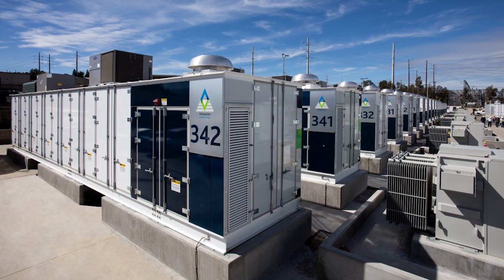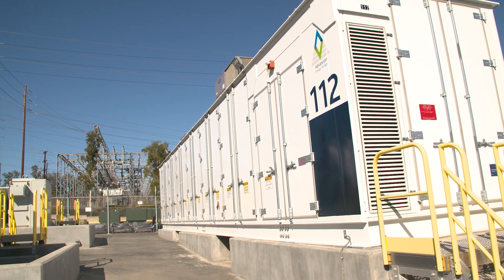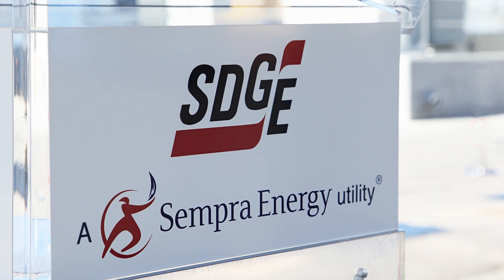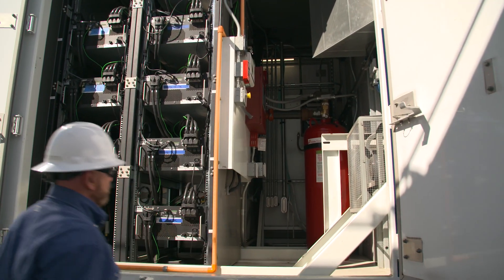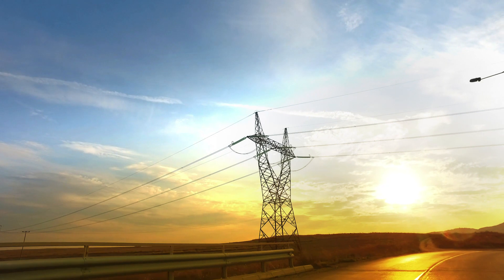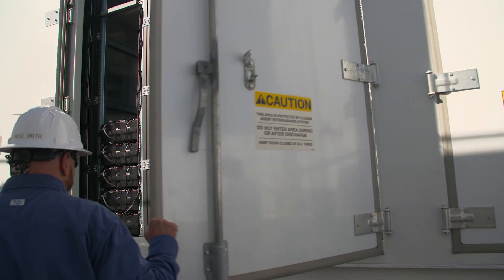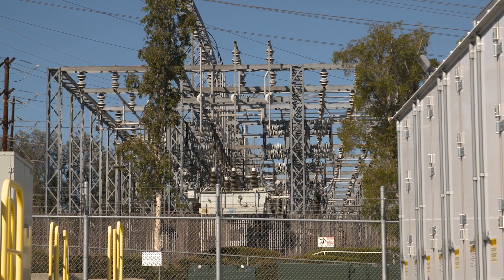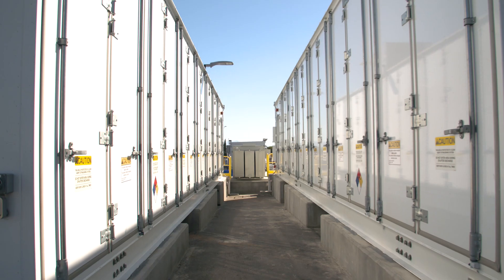San Diego Gas & Electric Company - a Sempra Energy utility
In just six months, San Diego Gas & Electric Company (SDG&E) - a Sempra Energy utility, constructed North America’s largest lithium ion battery storage facility in Escondido, California. With it, they demonstrated a key component of the smart grid technology that will serve to maximize the potential and availability of renewable energy resources. The 30 megawatt Escondido facility contains 400,000 battery packs capable of storing 120 megawatt hours of power—enough to power 20,000 homes for four hours.